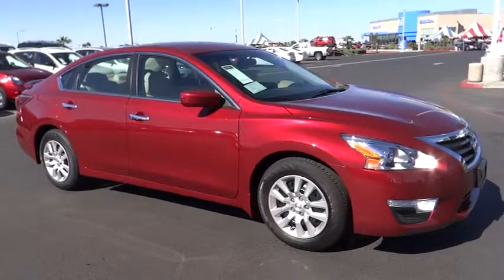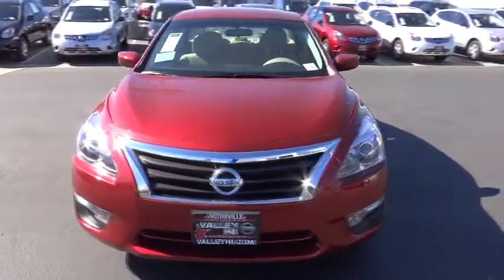2015 Nissan Altima 7150167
2015 Nissan Altima
Valley-Hi Nissan: Servicing Victorville, CA near San Bernardino, Fontana, Ontario, and Hesperia, California.
2015 Nissan Altima 2.5 S - Stock#: 7150167 - VIN#: 1N4AL3AP0FC146484

Valley-Hi Nissan
15722 Valley Park Lane